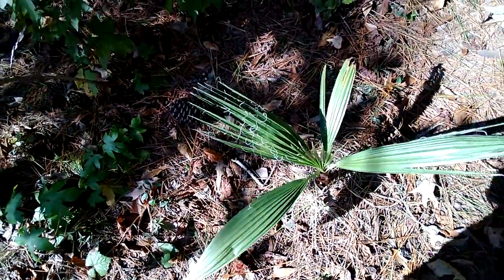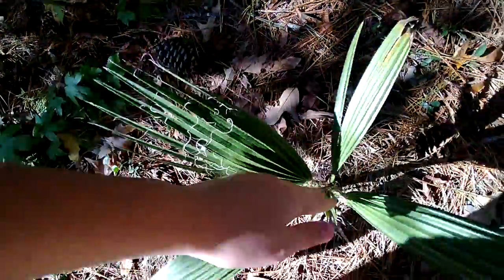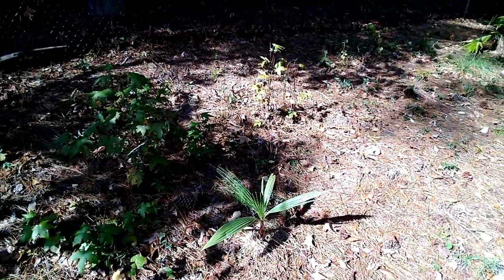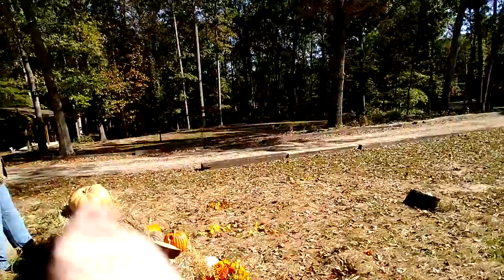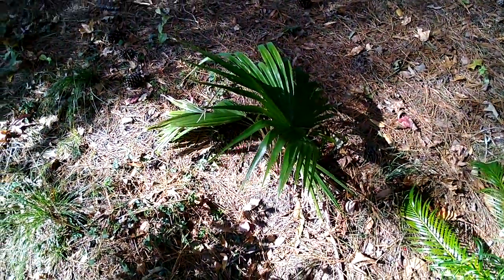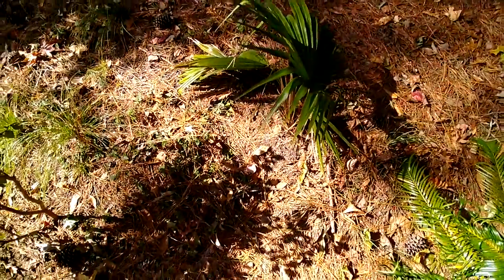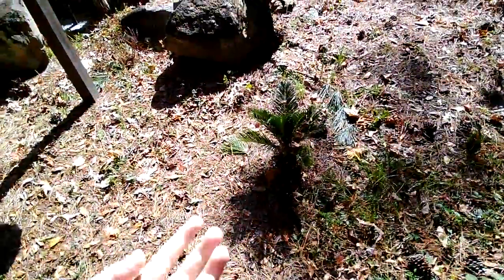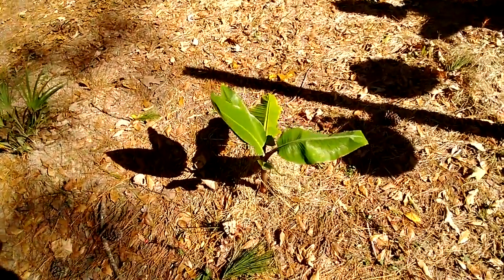early November update part(1)